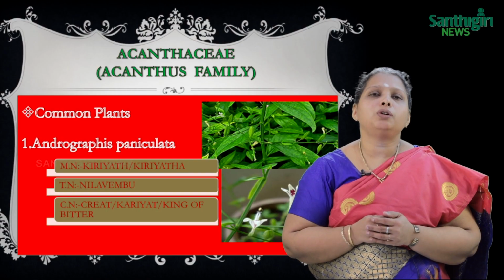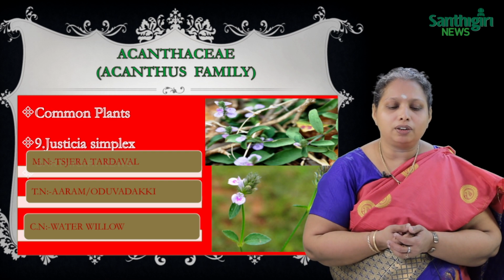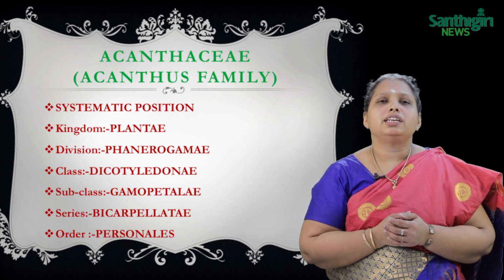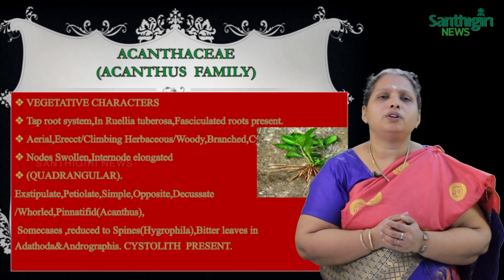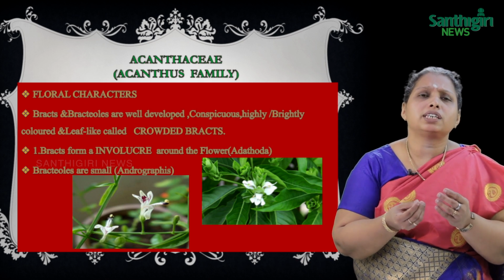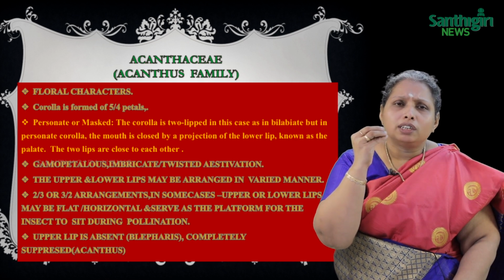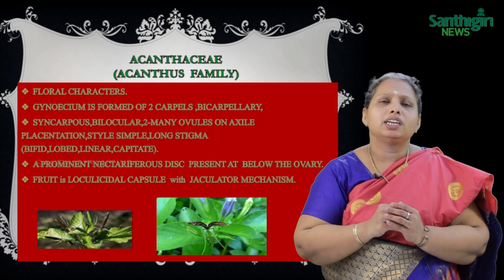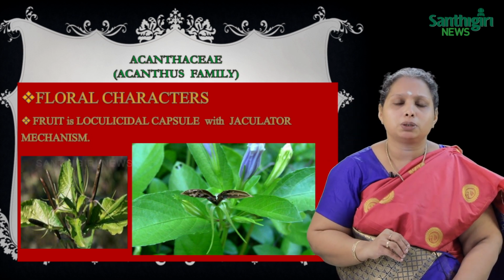BSMS | Subject - Maruthuva Thavara Iyal | Part 01 | Santhigiri Siddha Medical College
for more class videos ,

🔔 Get alerts when we release any new video. TURN ON THE BELL ICON on the channel! 🔔